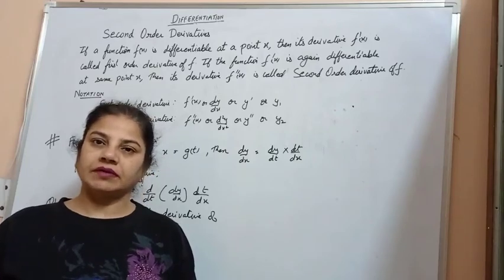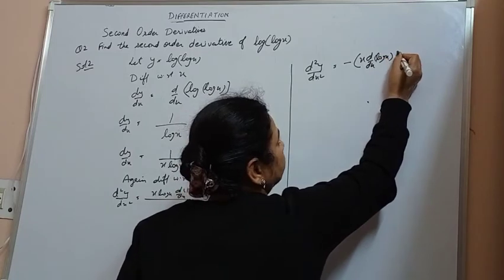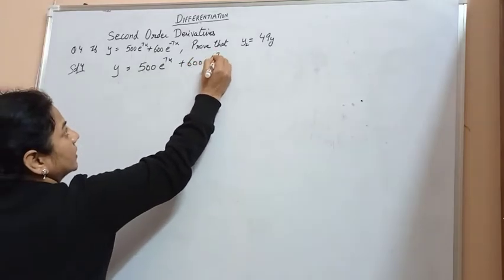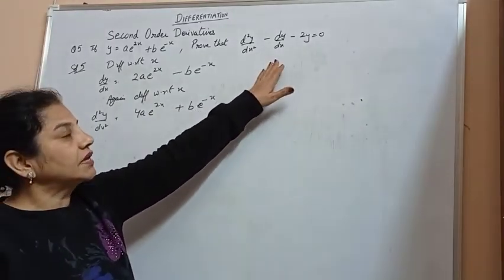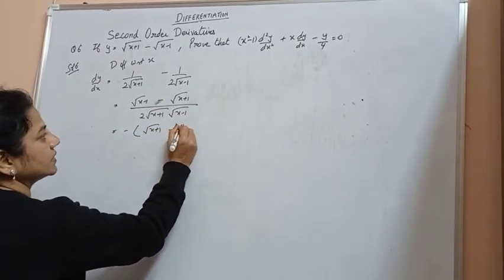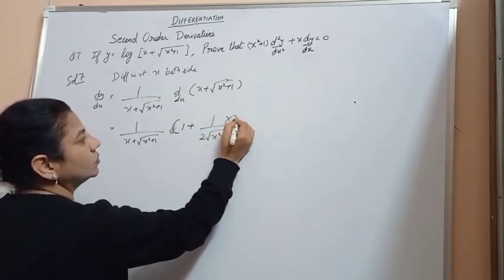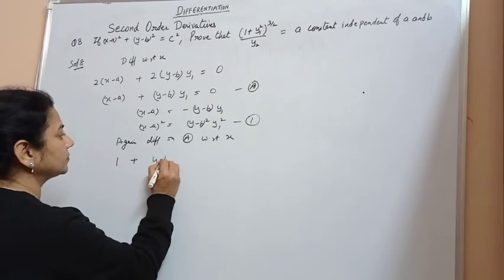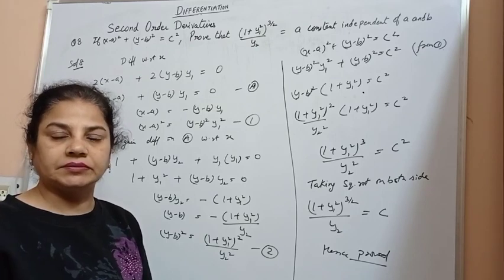Differentiation Part(5), Chapter-11, Second Order Derivatives, Applied Mathematics, Class-XI